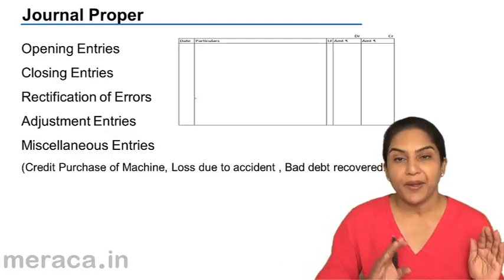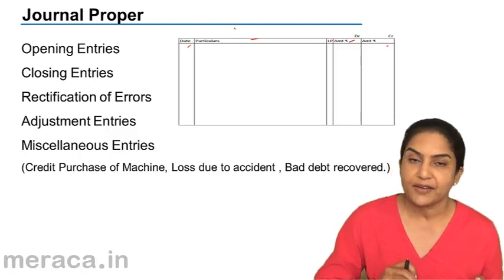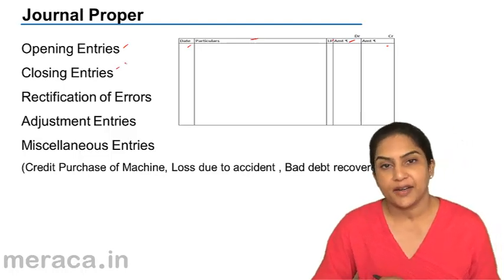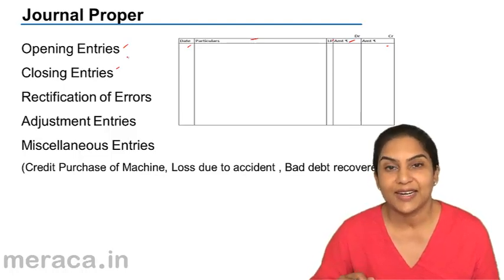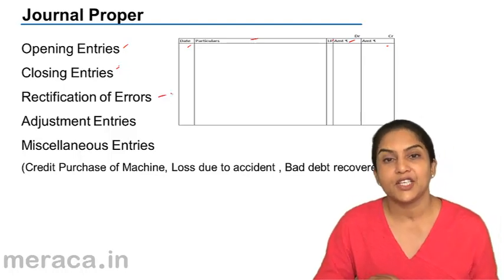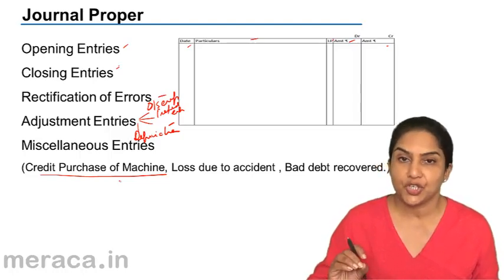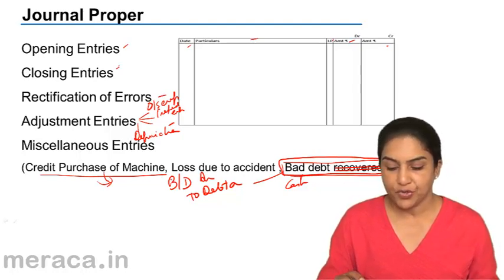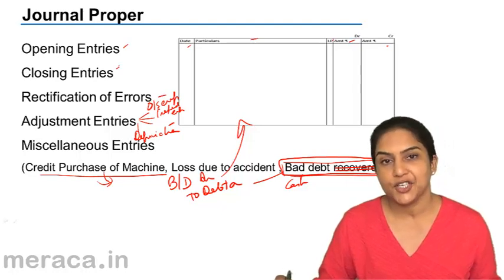What is Journal Proper | Subsidiary Books | CA CPT | CS & CMA Foundation | Class 11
What is Journal Proper, Learn the Basics of Accounting Process. We have covered Introduction to Double Entry System, Journal, Ledger, Trial Balance, Subsidiary Books, Cash Book and Petty Cash Book.